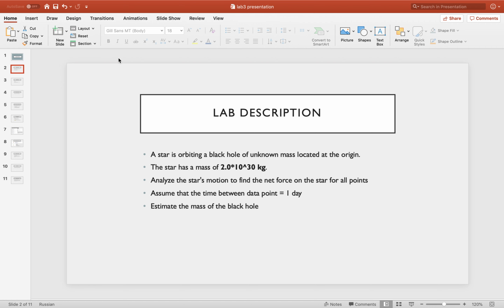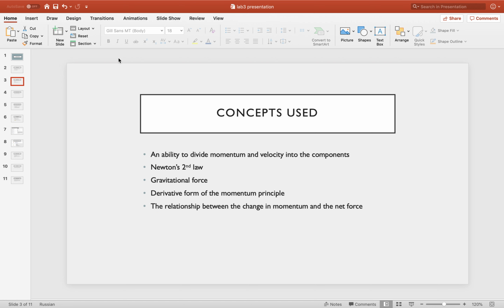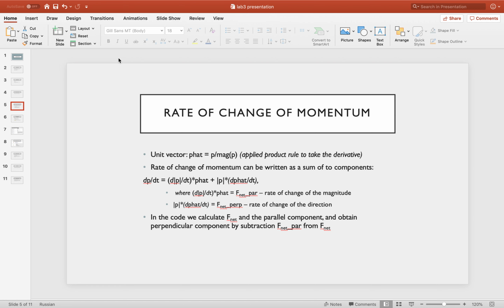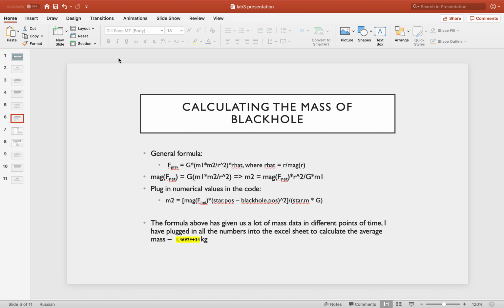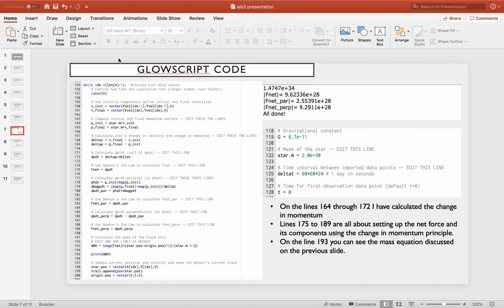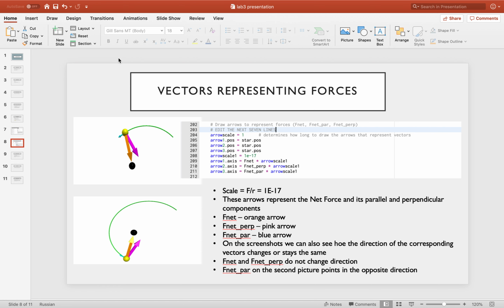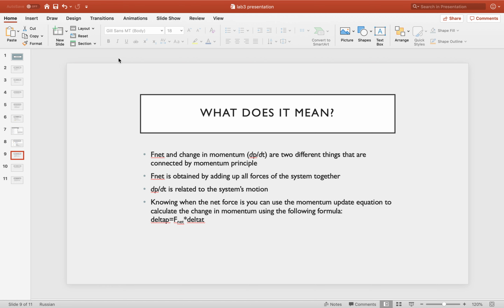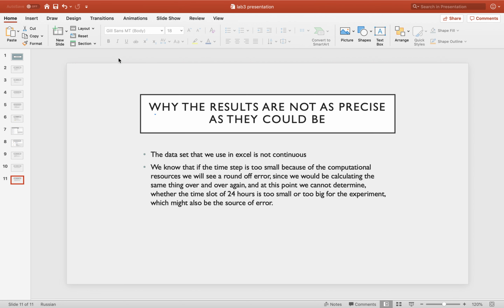lab 3 video report